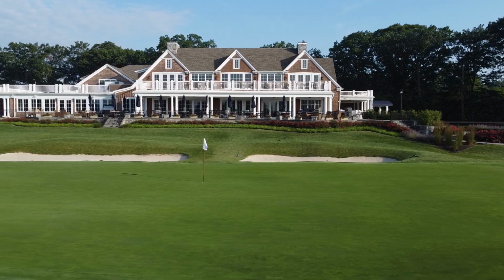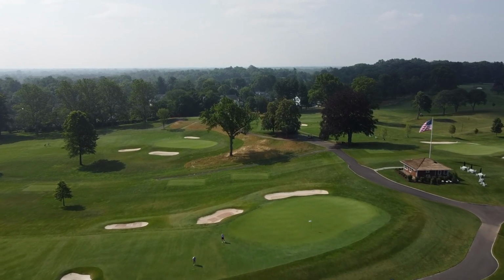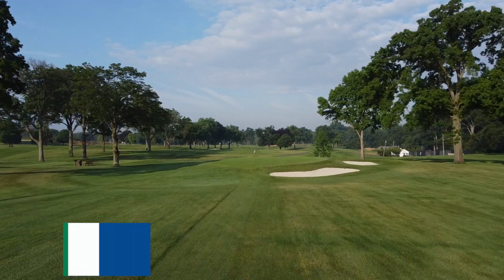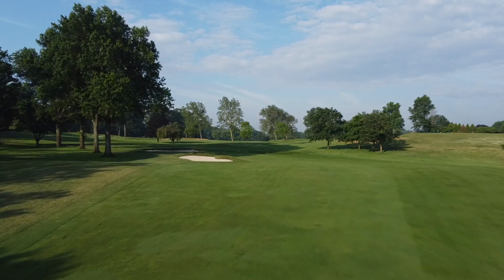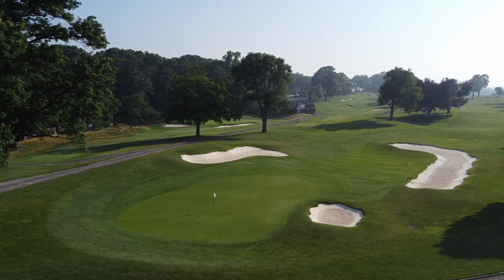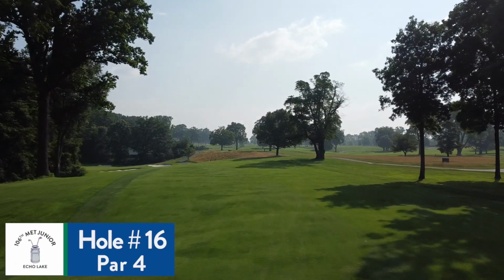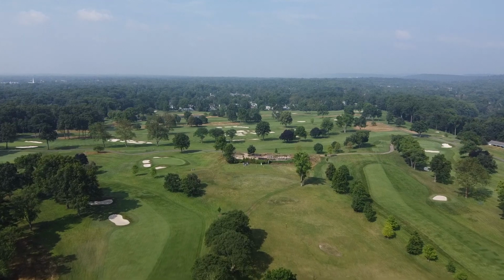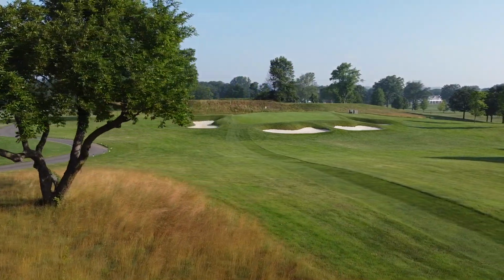106th Met Junior Championship Sponsored By MetLife | Championship Preview, Echo Lake Country Club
Two historic pieces of Met Area golf will join together July 17-19 as Echo Lake Country Club in Westfield, N.J., hosts the 106th Met Junior Championship Sponsored by MetLife for the first time.